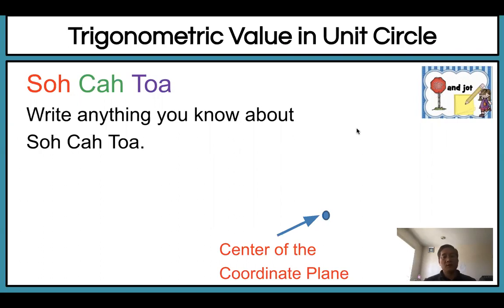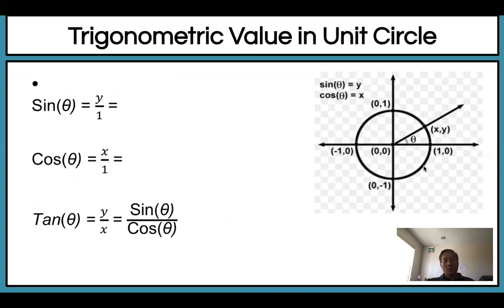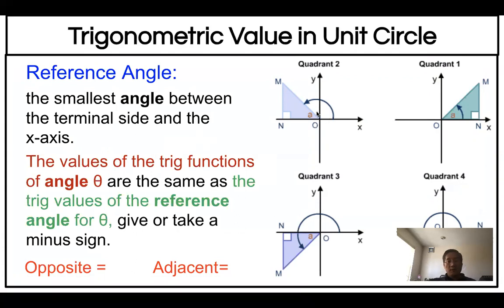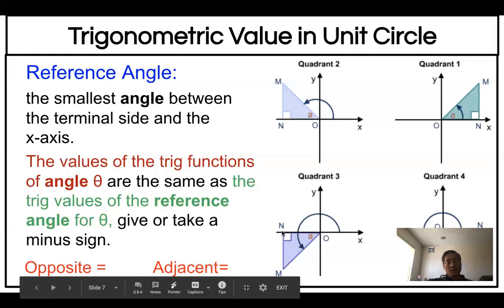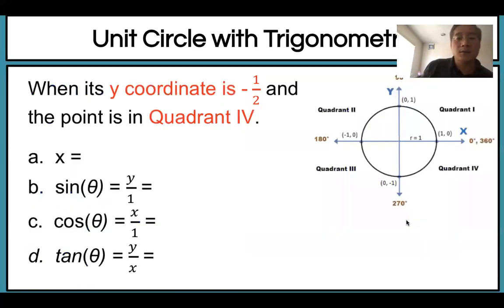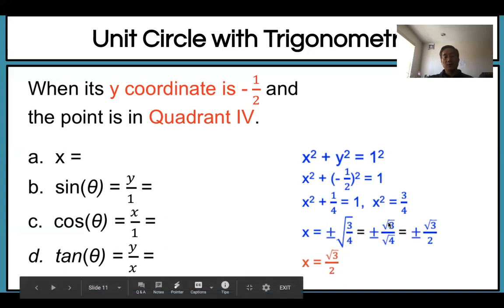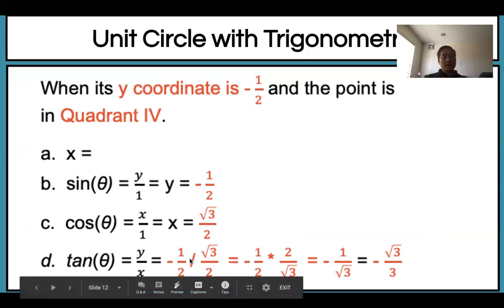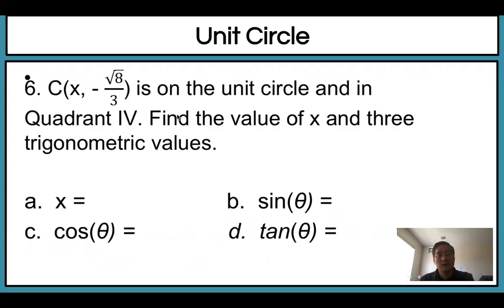10.3 Unit Circle with Trigonometry